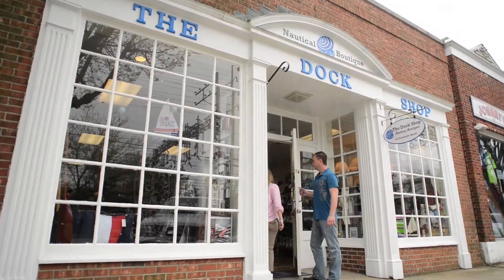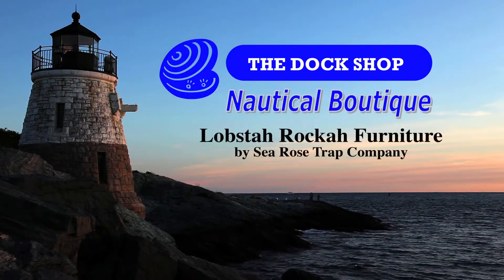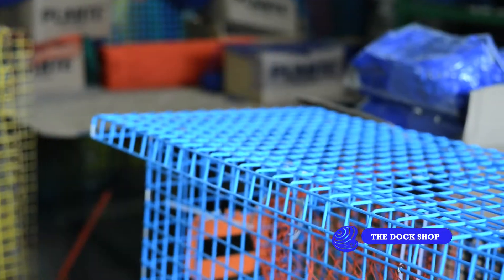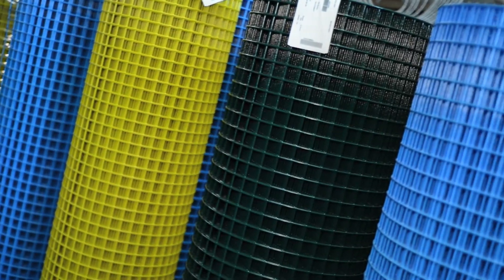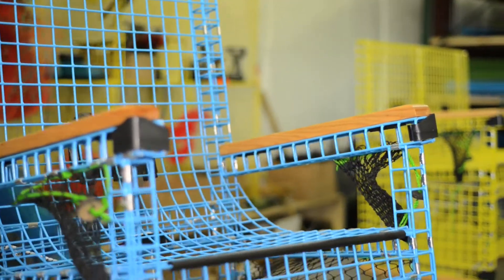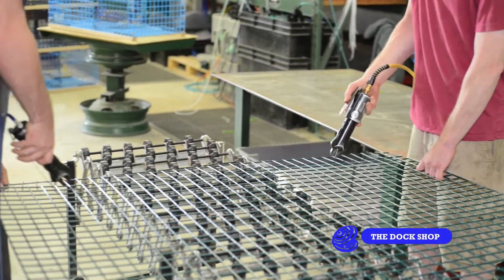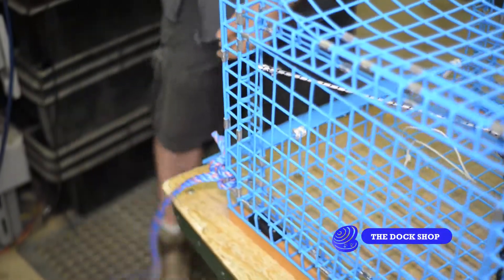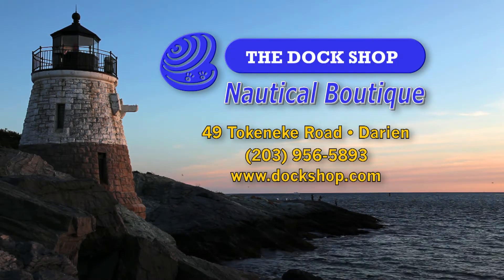DS Lobstah Rockah Furniture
Sea Rose Trap is the manufacturer of the furniture that has been taking the east coast by storm! See ALL of their designs at The Dock Shop...